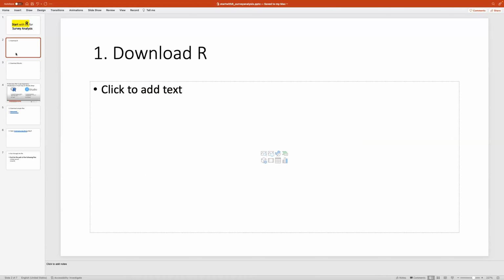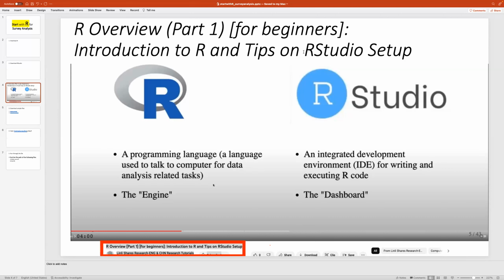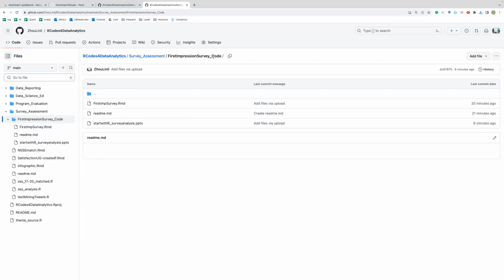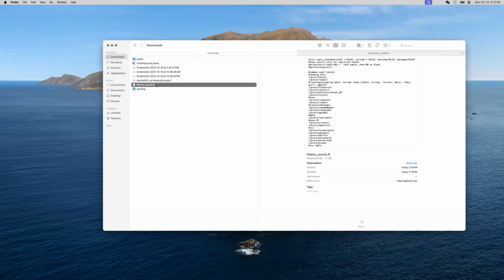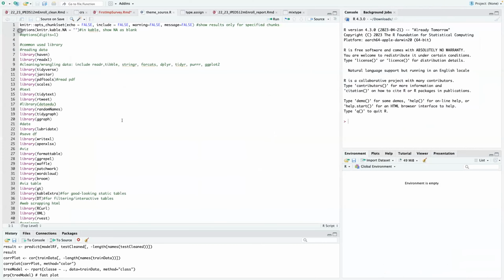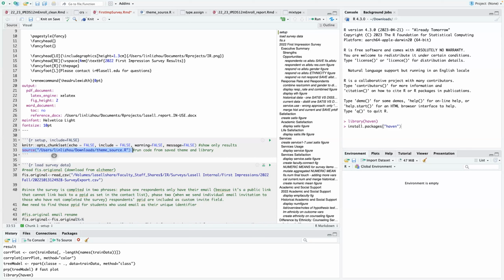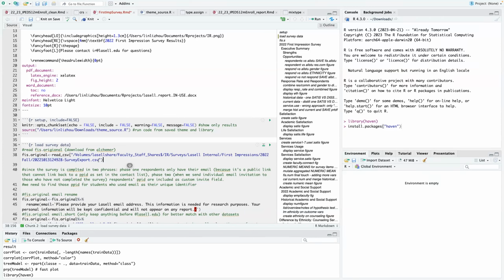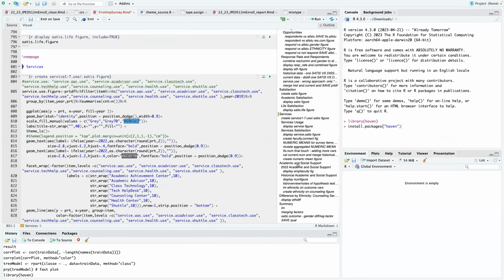Start with R for Survey Analysis